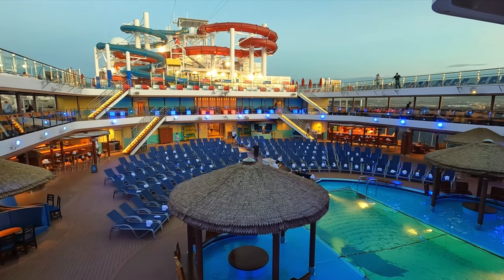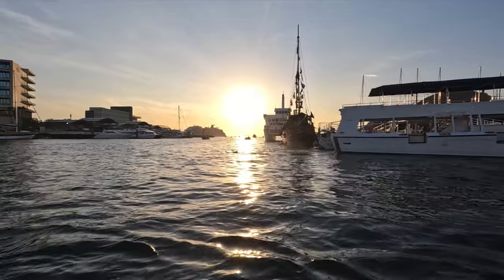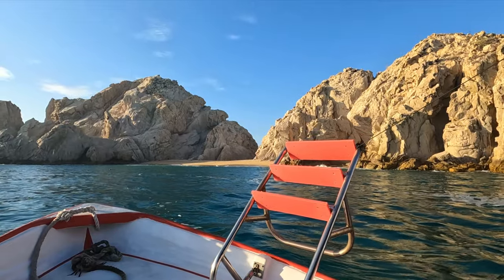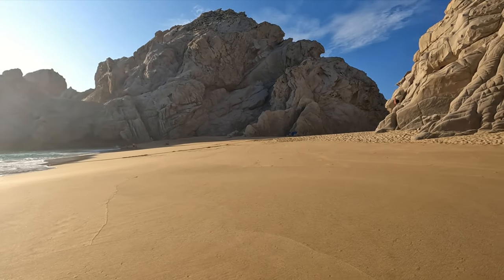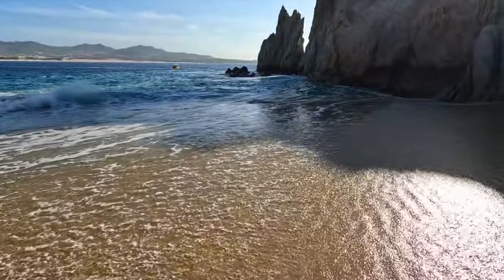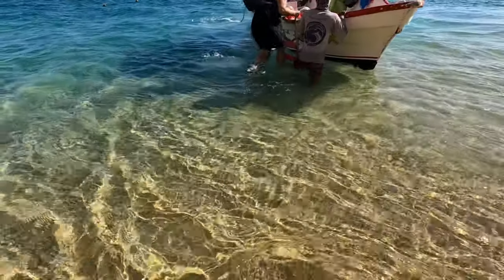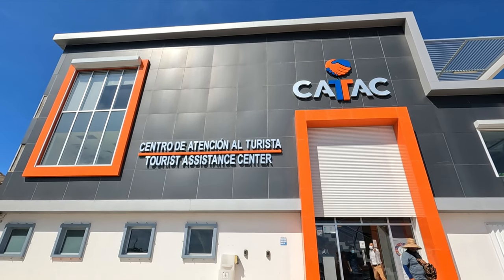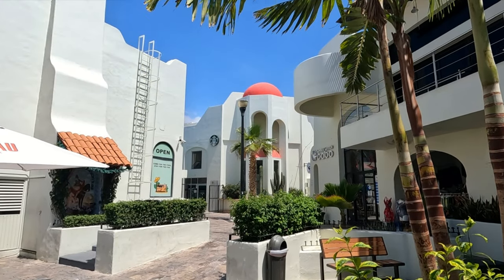Carnival Panorama Mexican Cruise - Cabo San Lucas - VLOG Day 6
In this Day 6 Carnival Panorama Cruise VLOG we will be visiting the gorgeous port of Cabo San Lucas Mexico. During our visit to Cabo San Lucas, we will be taking a glass-bottom boat excursion for a tour of the Caro Arch, Lands End, Divorce Beach, and Lovers Beach. We will spend some time swimming at Lovers Beach and then explore our way down the Cabo boardwalk. Back on the Carnival Panorama,  we will experience elegant night, the Soul Bound Show, and the Silent Night Dance Party.

⌚Time Stamps
00:01 Introduction
00:54 Tender into Cabo San Lucas
02:15 $15 Glass Bottom Boat Excursion to Cabo Arch & Lovers Beach
06:36 Exploring Lovers Beach & Divorce Beach
08:52 Swimming at Lovers Beach
11:07 Boat Ride back into Cabo
12:22 Exploring the Cabo Boardwalk
15:27 Tendering back to the Carnival Panorama
16:45 Sail Away from Cabo San Lucas
20:23 Elegant Night at Vista Restaurant
21:44 Soul Bound Show
23:16 Silent Night Dance Party
24:00 Final Thought on the day